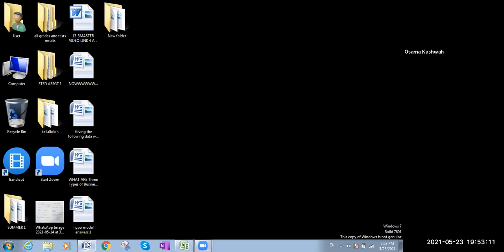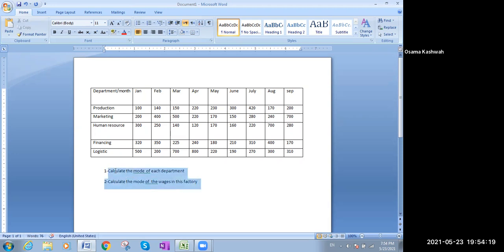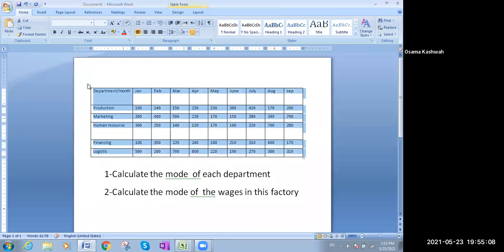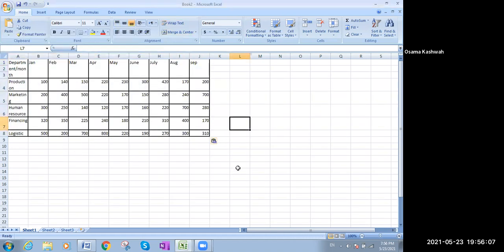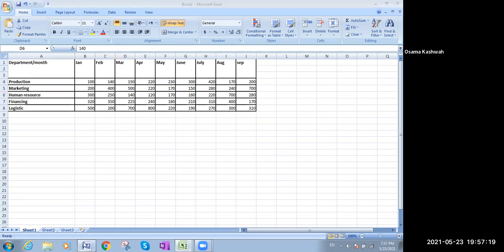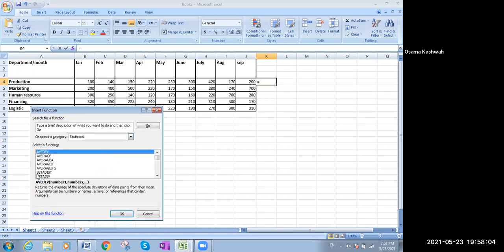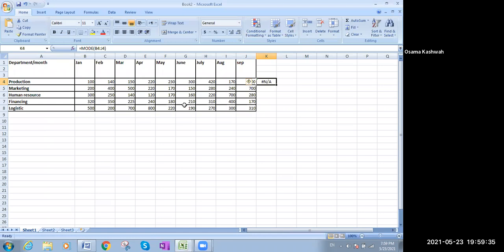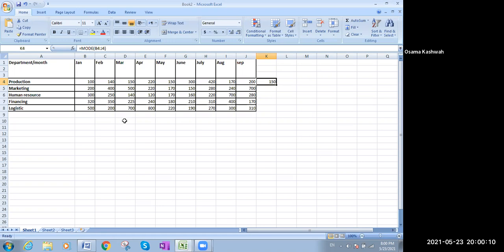excel and mode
how to calculate the statistical mode using excel